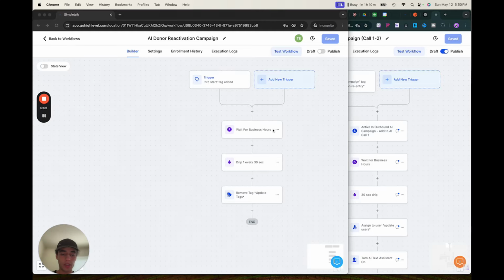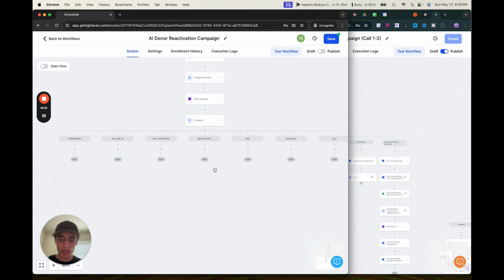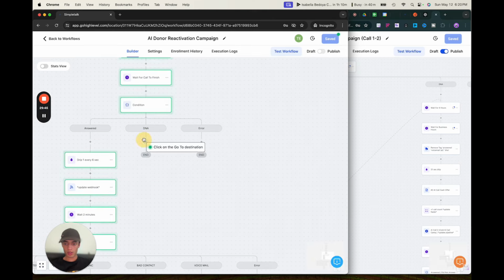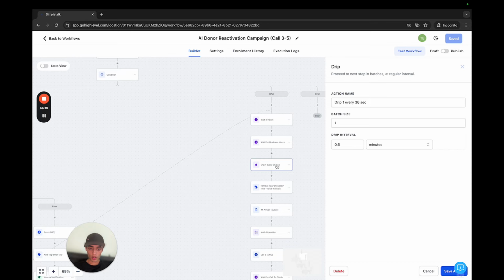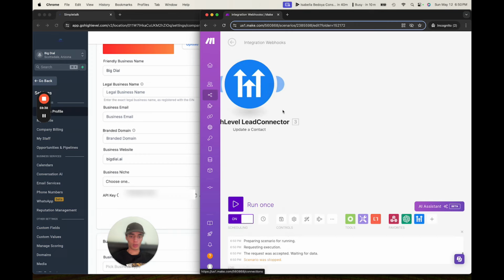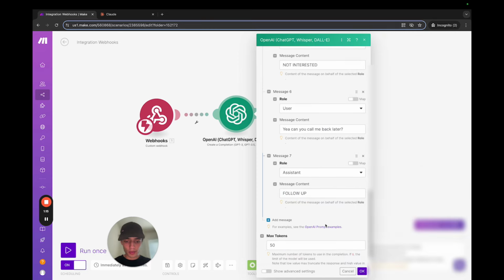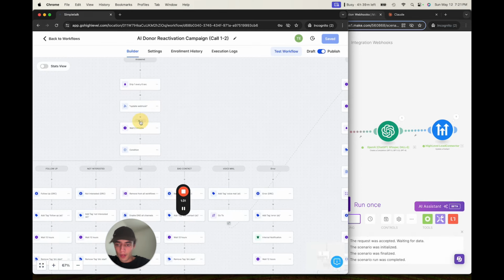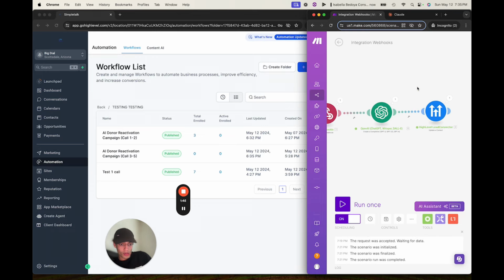How To Make A Voice AI Assistant Multi Call Automation (Voice AI x Go High Level)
I teach AI Entrepreneurs how to build and sell High Ticket AI services

The growth is simple program makes business growth simple for AI Entrepreneurs and their clients

Our offer is to help you sign 10 high ticket clients within 12 months using a valuable AI Solution or you pay nothing

We are the only AI experts willing to guarantee your success because we use this same system for ourselves and our clients

This first to market advantage is the chance owners have been waiting for to make money with AI and businesses are looking for a real solution to invest in

If you want to be an AI Entrepreneur and service high ticket clients that are happy to pay for the right solution, we want to grow with you